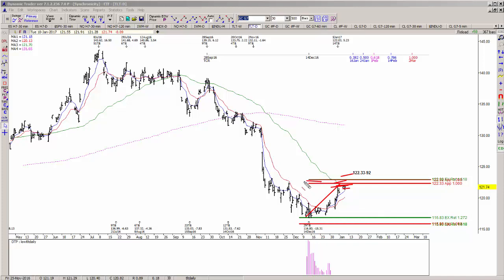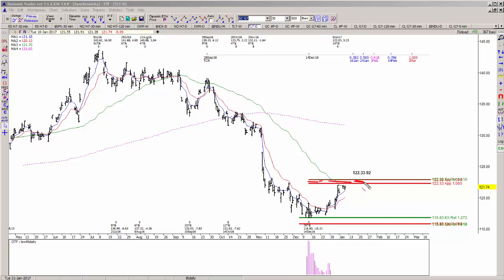Fibonacci Queen: TLT Trade Decision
How we take TLT from one decision to the next.